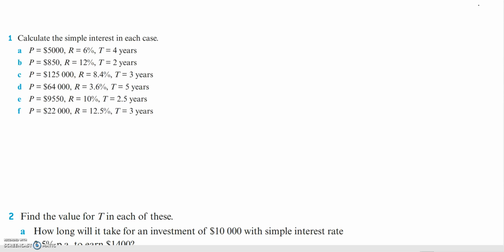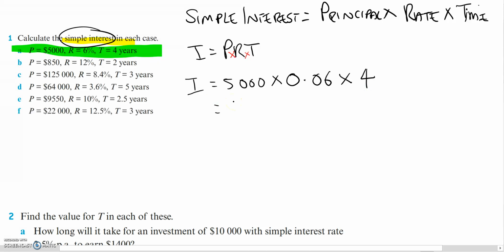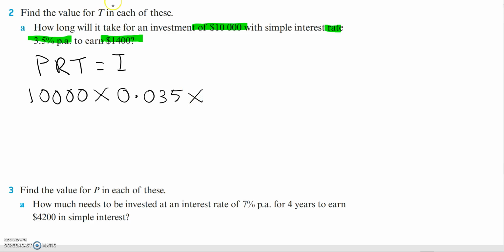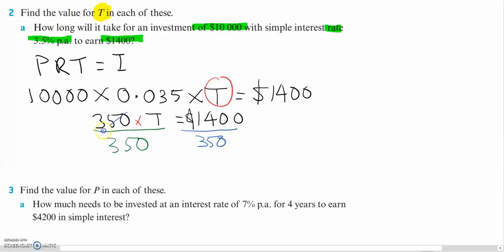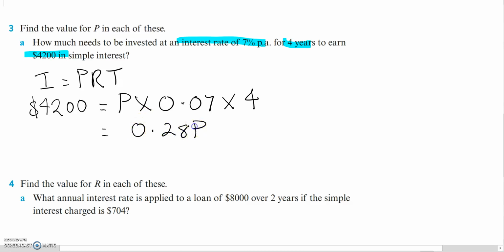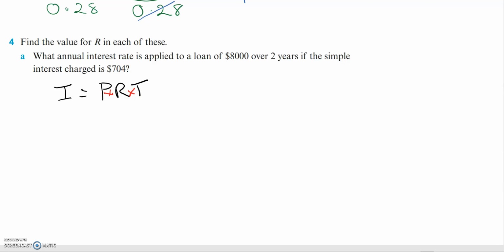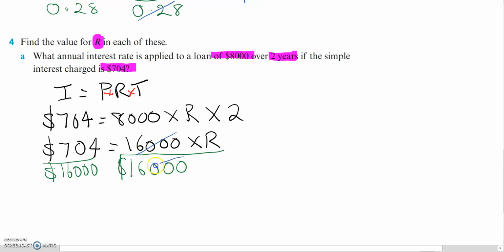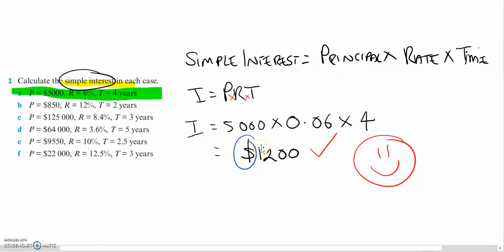Calculating Simple Interest, Principal, Rate and Time